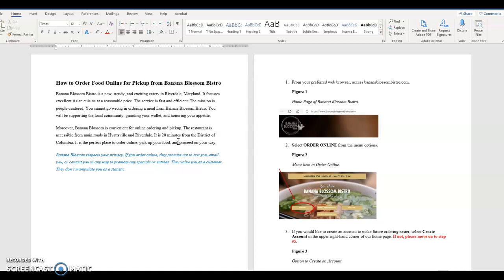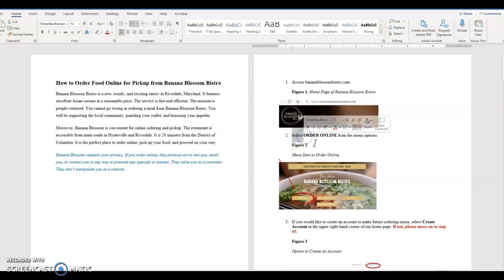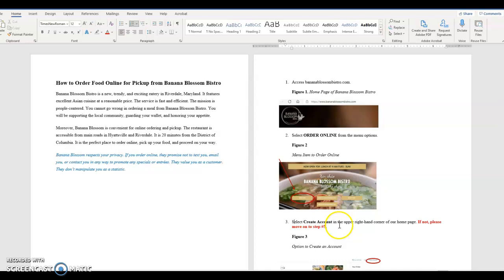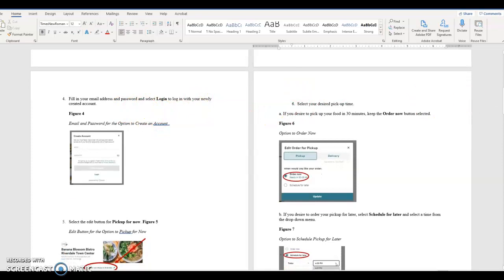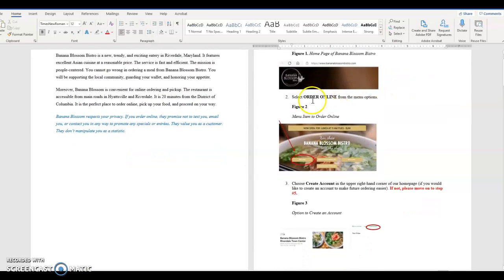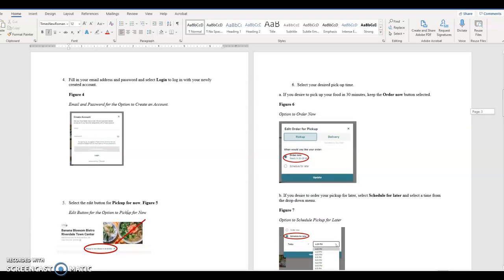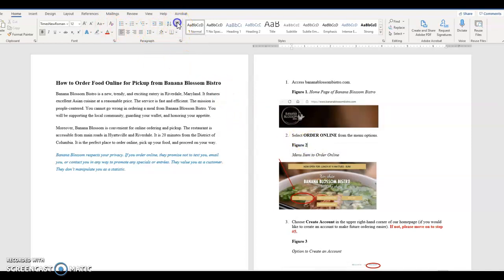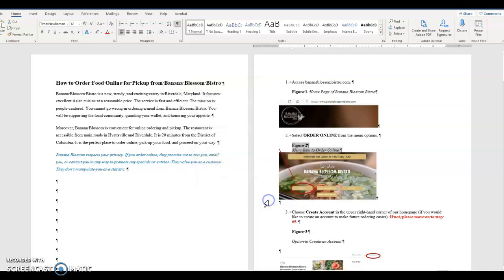WRTG 393: Overview of WA #2 (Quinn)